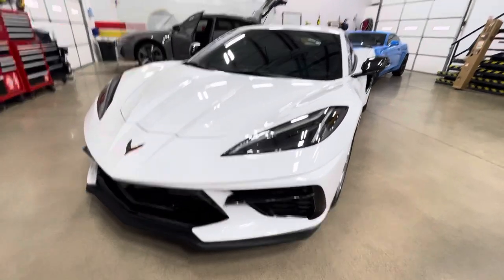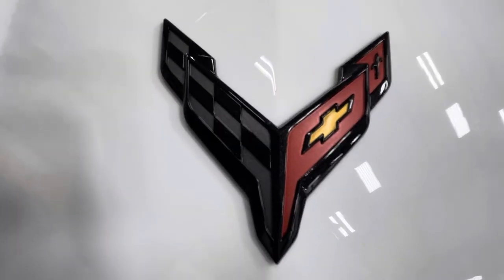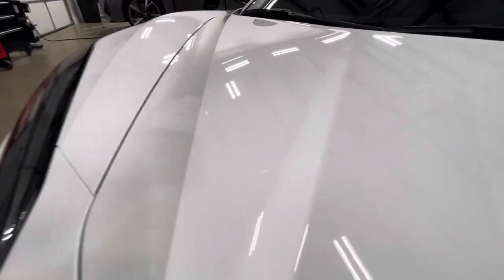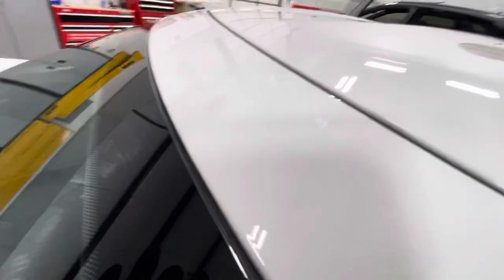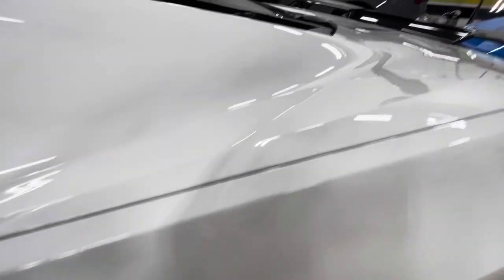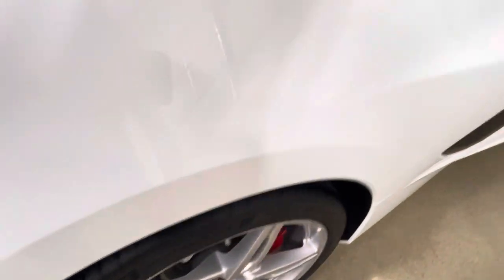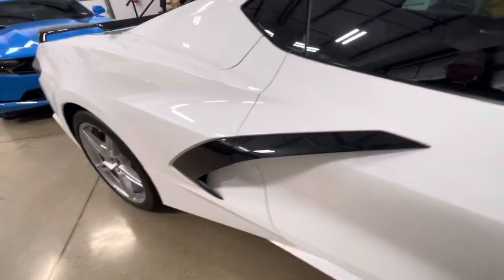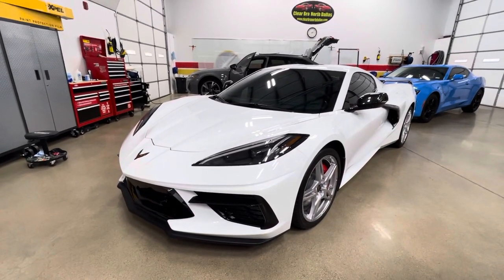2022 C8 Corvette full Full Clear Bra install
2022 C8 Corvette full XPEL Clear Bra Installation. Full XPEL XR Plus window film, DynoFlex windshield protection film.